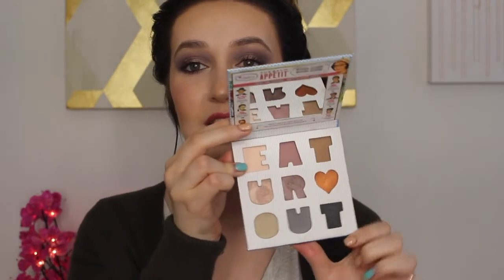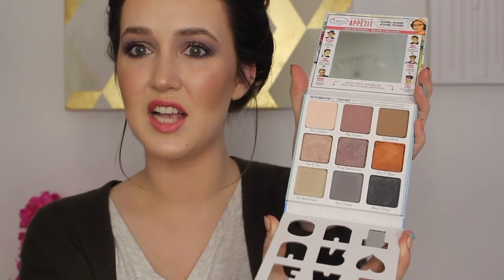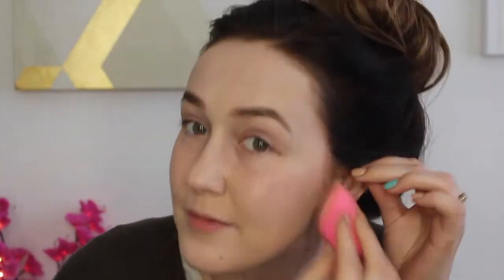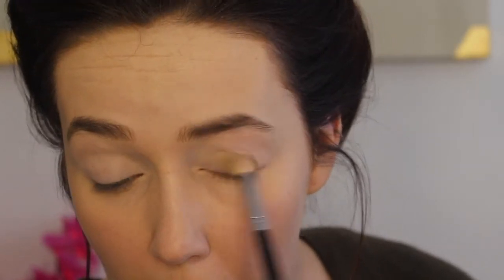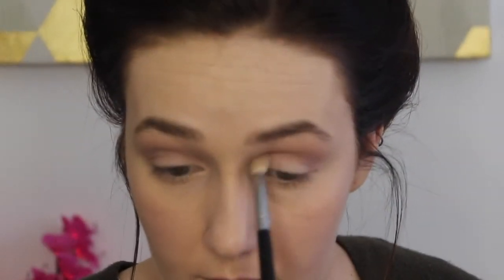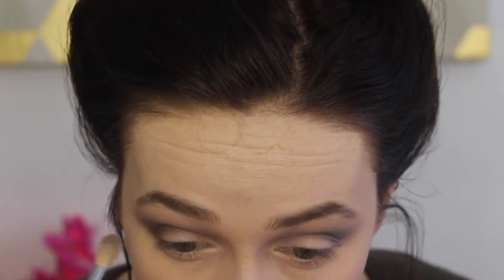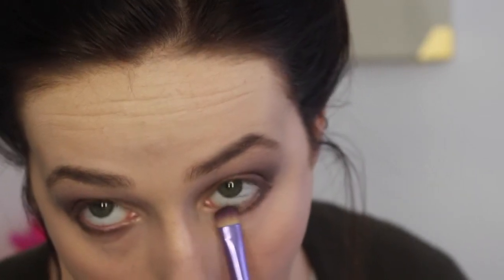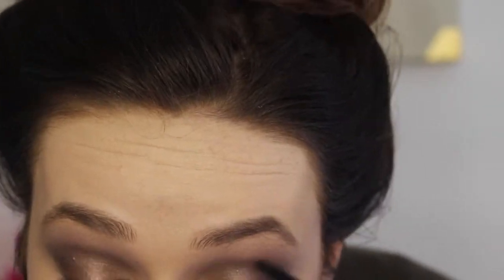Full Face Using theBalm Cosmetics | Chelsea Eggleston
ALL THE INFO YOU NEED IS HERE ⬇️♡

Products used...
-Time Balm Face Primer
-Time Balm Foundation in Lighter Than Light
-Time Balm Concealer in Lighter Than Light
-Photobalm Powder in Lighter Than Light
-Put a Lid on It Eyeshadow Primer
-theBalm Appetit Eyeshadow Palette
        -Bruce Schetta
        -Raysin Benard
        -Mac N'Cheese
        -Alfred O'Pasta
        -Rock-e-Road IceCream
        -Arti ChokeDip
        -Tater Tots
-Mr. Write Now Eyeliner Pencil in Scott
-What's Your Type? Black Mascara
-Bahama Momma Bronzer
-Instain Long Wearing Staining Powder Blush Spring in Argyle
-MaryLou Manizer
-Ima Goodkisser Lipstick
-Beauty Blender
-Real Techniques Powder Brush
-Morphe E48
-Morphe M441
-Sigma E25
-Sigma E40
-Elf Concealer Brush
-Elf Smudger Brush
-Morphe M523 Brush
-It Cosmetics Blush Brush No 227
-Morphe M501

xoxo♡